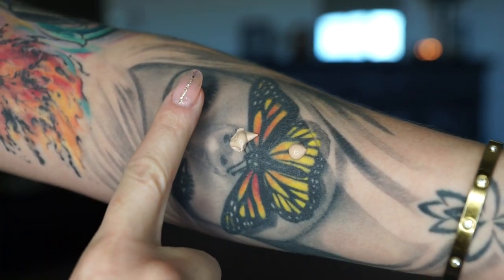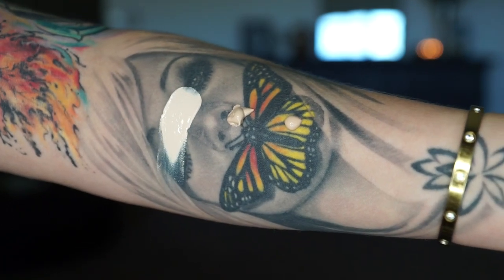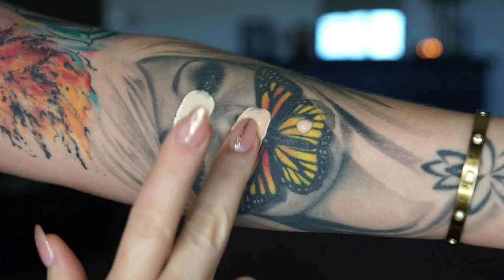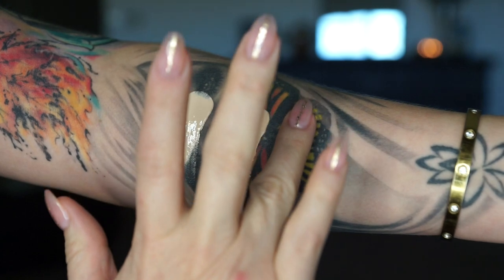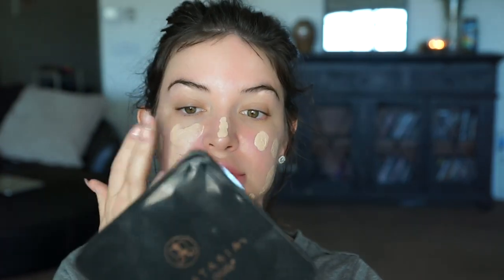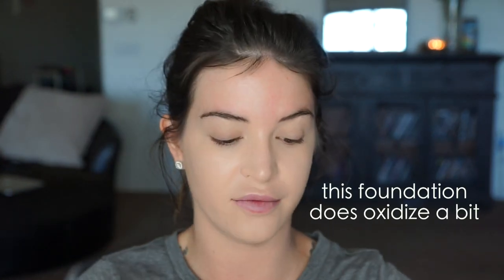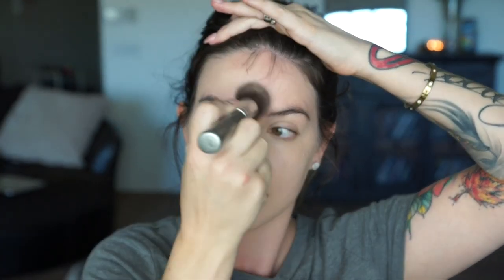Kat Von D Lock It Foundation Friday / Review. Demo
What it is:
A high-pigment, full-coverage foundation with a matte finish and 24-hour wear—now with a new look in a total of 30 shades.

What it does:
Featuring 30 full-coverage, matte shades—renamed to include undertones for easier shade selection—Kat Von D's bestselling foundation collection has a shade to cover virtually all skintones. From the fairest of the fair to deep, rich tones, this shade range has you covered with the same, 24-hour wear and high-pigment formula, beautifully packaged in a sleek new design.

With just one light layer, the creamy formula corrects discoloration, stops shine, and hides blemishes. Formulated with 21 percent pigment, this powerful foundation is loaded with proprietary pigments, and an exclusive high-tech blend of silicone elastomers and silicone esters to bind the formula so you get total matte coverage that stays waterproof, fade-proof, and transfer-resistant all day long.

What it is formulated WITHOUT:
- Parabens
- Sulfates
- Phthalates

What else you need to know:
Lock-It Foundation's innovative airless chamber prevents contamination to protect and maintain the creamy consistency so that every pump delivers a precisely measured, fresh dose to flawlessly cover your entire face.

Prep skin with Lock-It Hydrating Primer for more comfortable wear and better application of Lock-It Foundation.

Kat Von D used an antique wax seal as the inspiration for the new Lock-It Collection design.

VeganAlert! Lock-It Foundation is completely free of animal-derived ingredients.

"I am proud to say that Kat Von D Beauty products are never tested on animals—and never will be."—Kat Von D